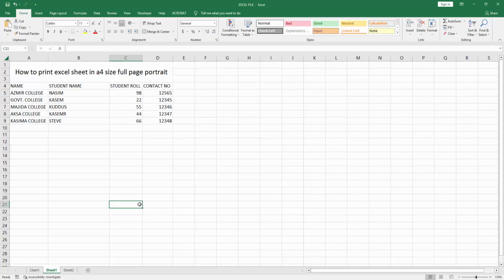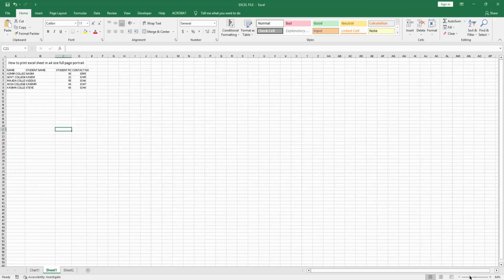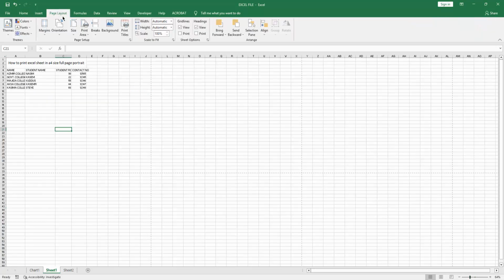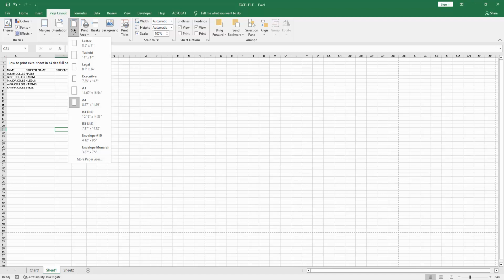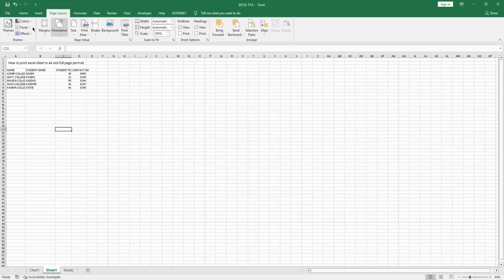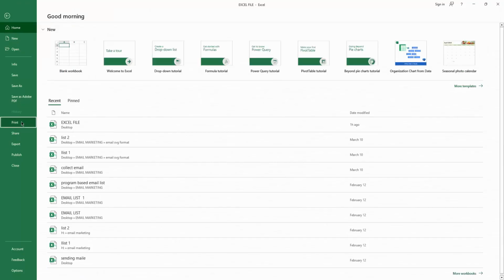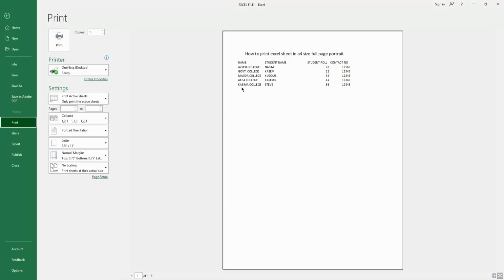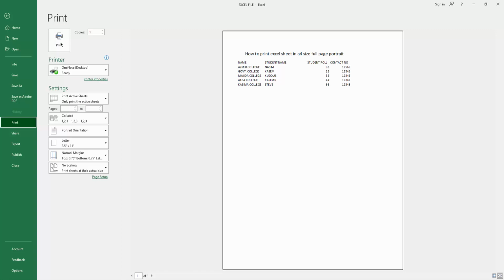How to print excel sheet in a4 size full page portrait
Assalamu Walaikum,
In this video I will show you, How to print excel sheet in a4 size full page portrait.  Let's get started.